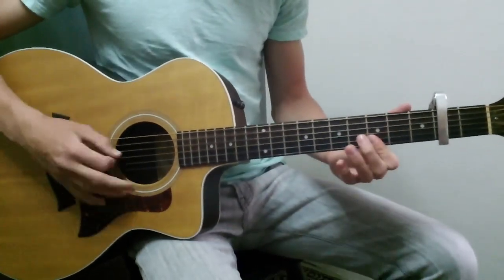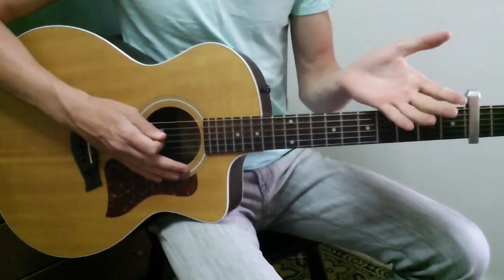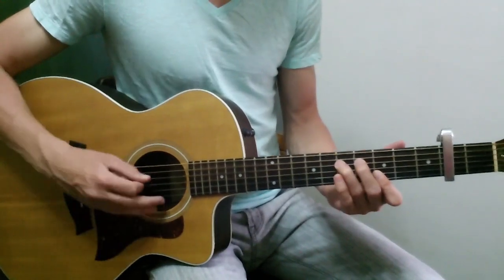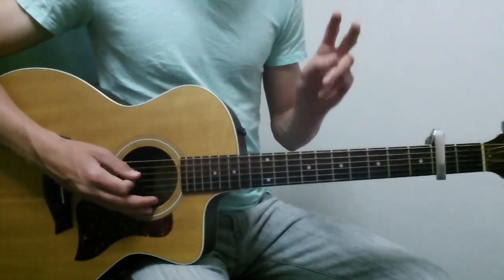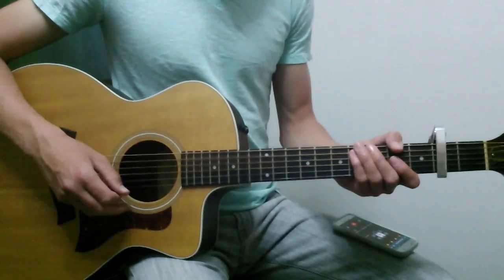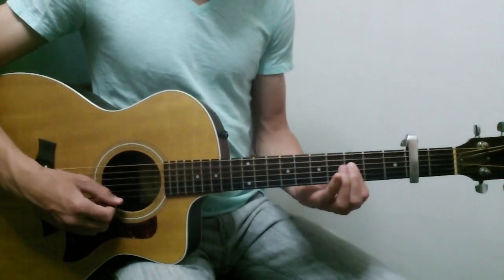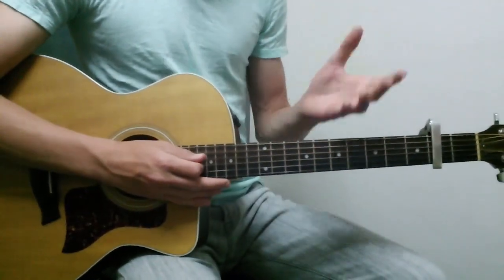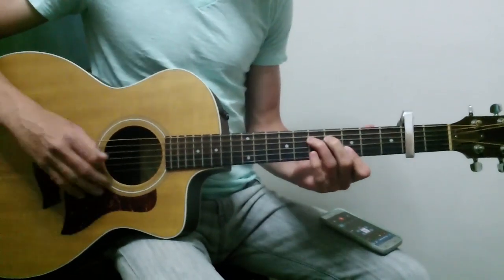Lesson: Tall Fiddler FULL (Tommy Emmanuel)- Hanan Pyatsky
Complete Tall Fiddler (Tommy Emmanuel) Lesson. Use Time Chapters in Description!

Song Structure:
intro.
[1st section x2 / 2nd section x2 ] x2 normal tempo.
[1st section x2 / 2nd section x2] x1 fast tempo.
crazy lick.
2nd section x2 fast tempo.
1st section x2 fast tempo.

About this lesson- 0:00
Intro- 0:40
IMPORTANT Technical Tip- 2:50
2nd Intro- 4:12 | with metronome- 5:12
1st section- 5:46 | with metronome- 7:44
Transition- 8:17 | with metronome- 9:08
2nd section- 9:50 | with metronome- 10:59

Fast part- 12:18
Crazy lick- 14:00 | with metronome- 17:21
Last part- 18:13

CREDITS: Vladimir Pyatsky & Smadar Pyatsky for making filming this tutorial possible!!